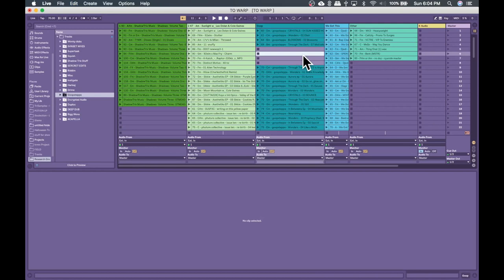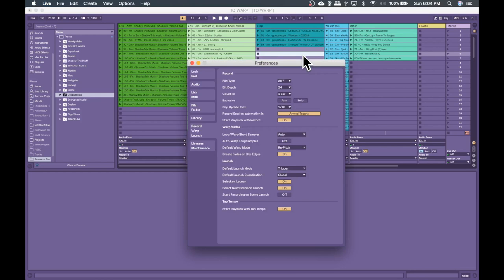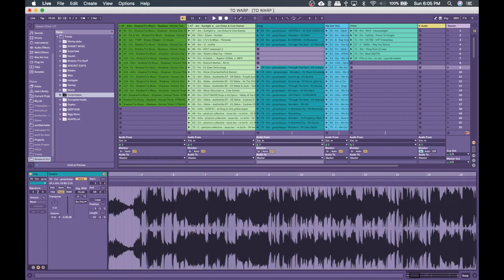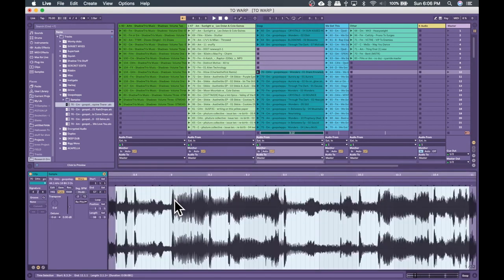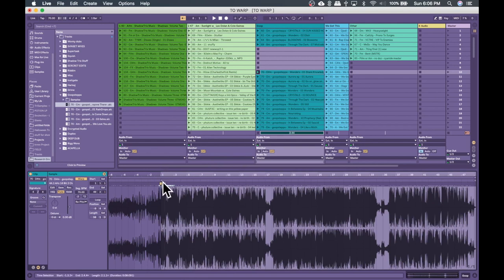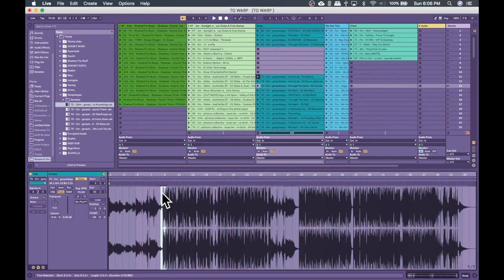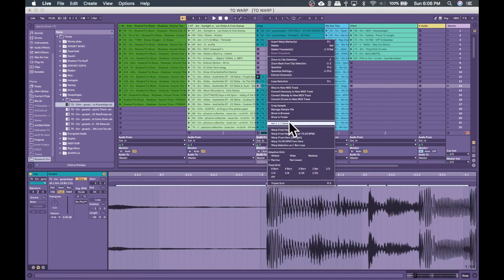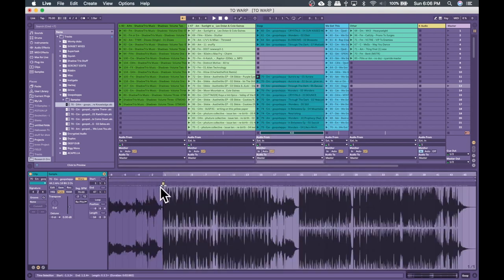3. Warping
Part 3 of the Live Performance Series
Fastest way I have personally found to warp full songs.
Prerequisite: Mixed in Key (Or equivalent Batch renaming software)